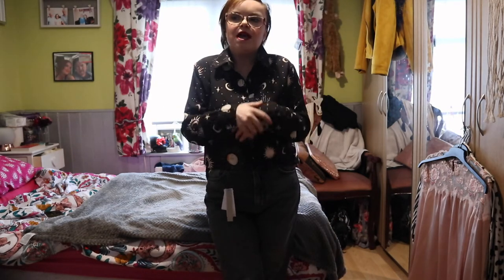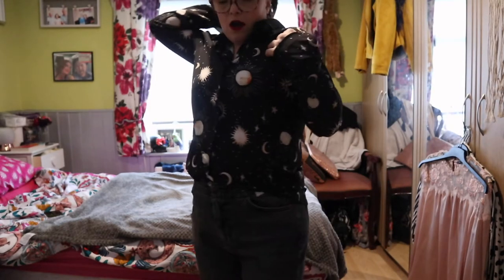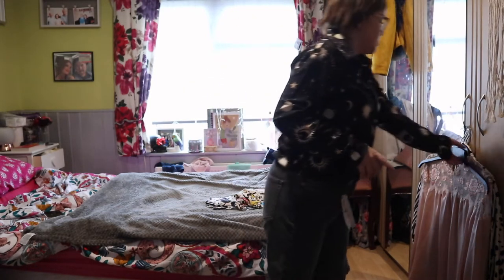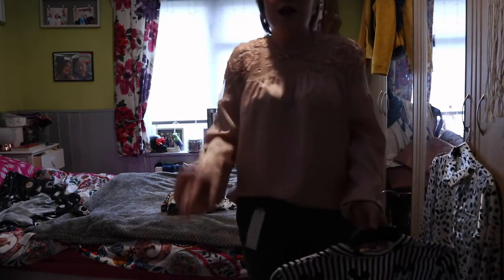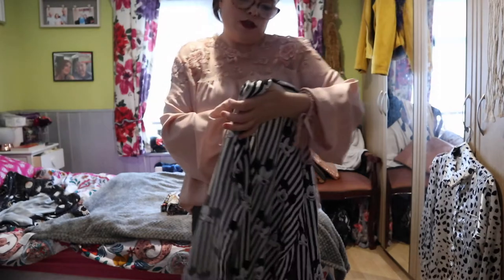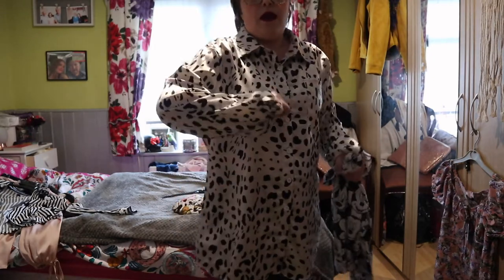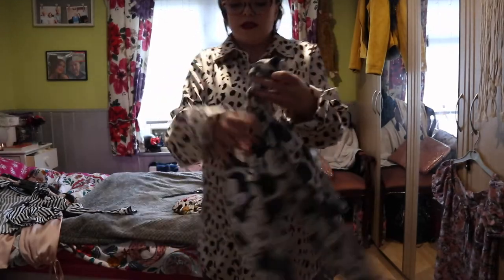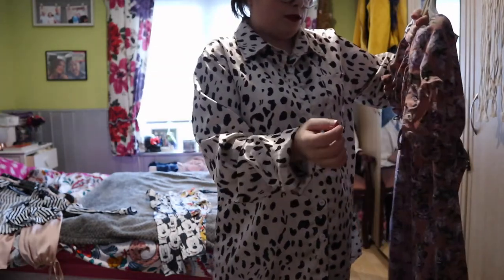Thrift Haul Vinted